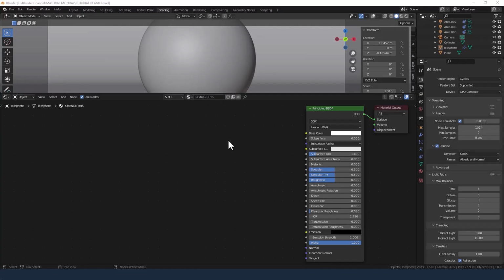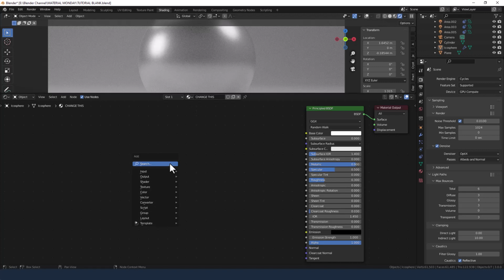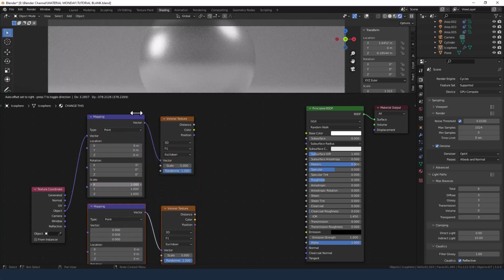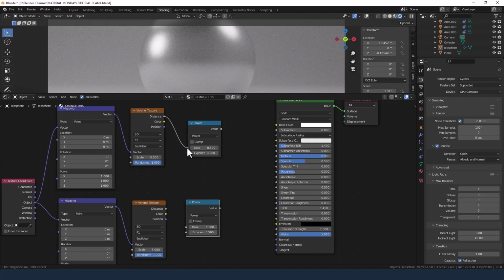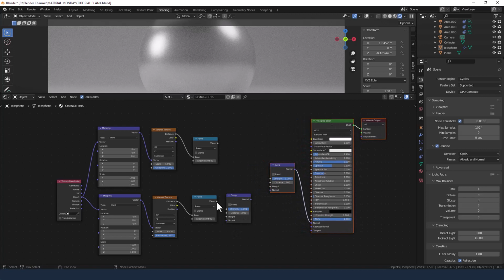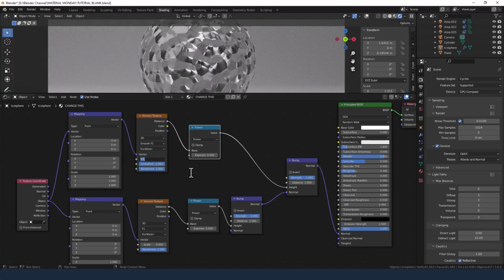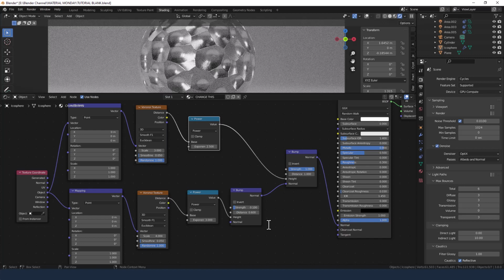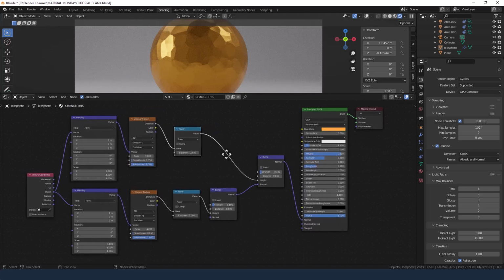CREATE A PROCEDURAL FORGED METAL MATERIAL FOR BLENDER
Learn how to make a forged metal procedural material in Blender.